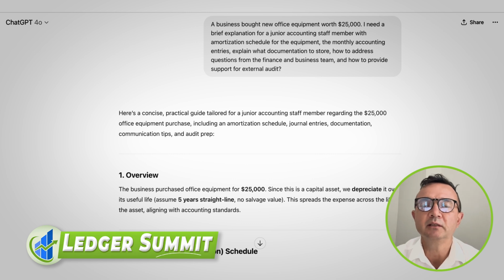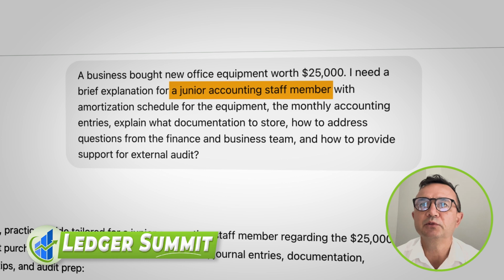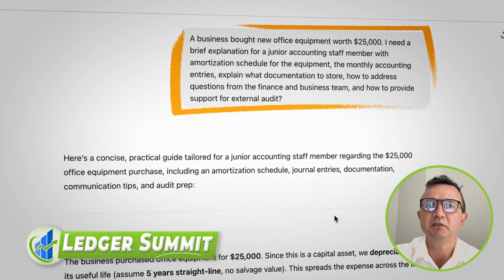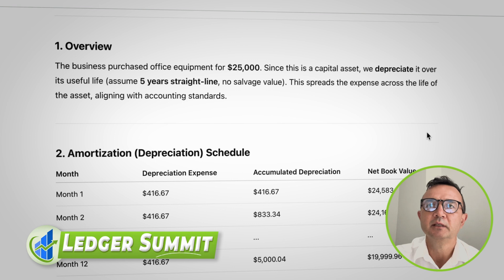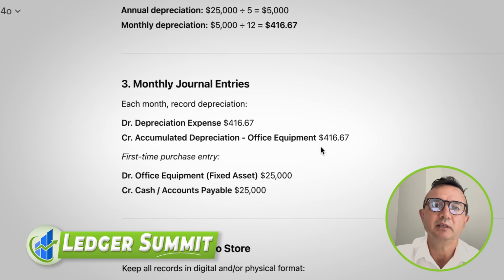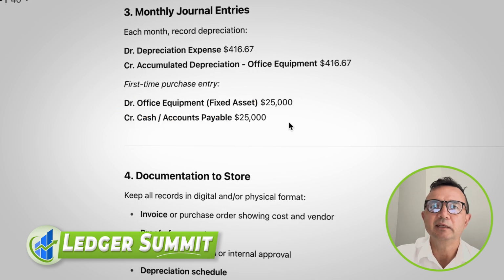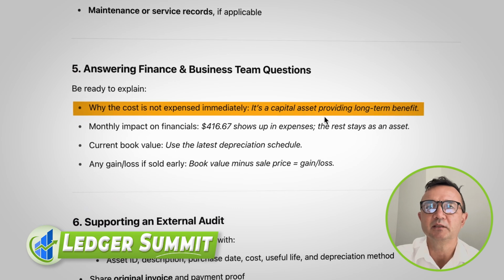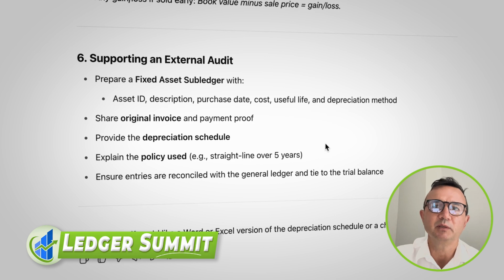How to Use ChatGTP to Set Tasks for Your Employees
Are you worried AI will replace accountants? You’re not alone — but the truth might surprise you. In this video, we break down the biggest myths around AI in accounting, explain why many professionals resist it, and show you how to leverage AI to work smarter (not harder).

What You’ll Learn:
 ✔️ The top misconceptions about AI in accounting
 ✔️ Why resistance to AI is common — and how to overcome it
 ✔️ Real-world examples of AI making accounting easier
 ✔️ How YOU can future-proof your accounting career

 Whether you're a CPA, bookkeeper, or finance manager, this video will help you see AI as your new best ally, not your enemy.

Drop a comment — Are you team AI or team “old school”? Let’s discuss!

 Time-Code:
00:00 — Introduction: How to use AI for accounting task delegation
00:07 — Scenario: Assigning tasks to a junior team member
00:24 — Setting clear expectations using ChatGPT prompts
00:35 — Case study: Asset acquisition worth $25,000
00:42 — Requesting a task brief from ChatGPT
00:57 — Creating an amortization schedule automatically
01:18 — Review of ChatGPT's generated output
01:29 — Overview of depreciation and amortization table
02:02 — Sample journal entries and GL considerations
02:23 — Required documentation for asset purchases
02:42 — How to respond to internal finance & business questions
03:03 — Preparing for external audit: sub-ledger & compliance
03:19 — Final thoughts and customization options